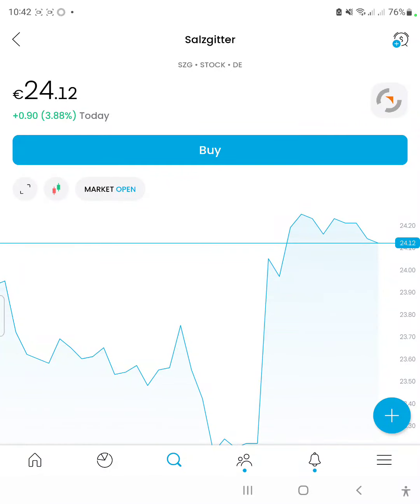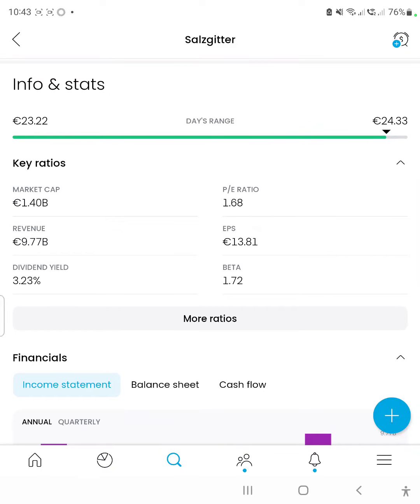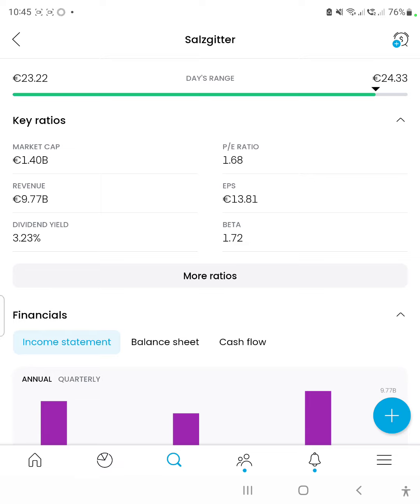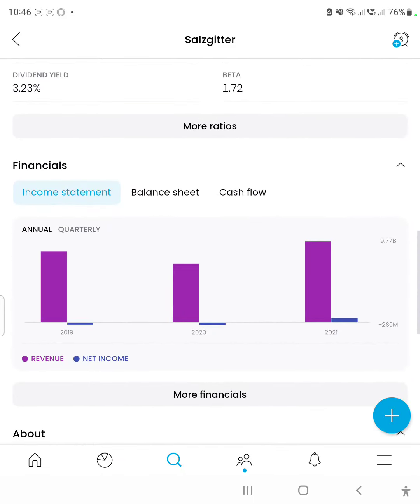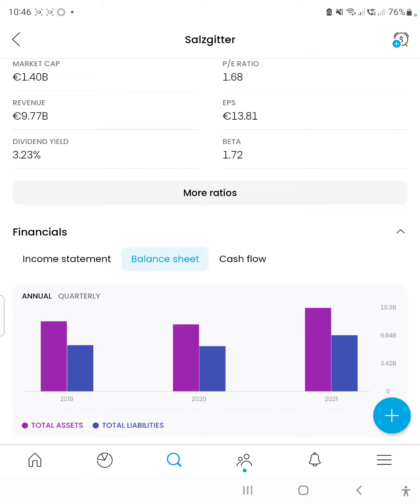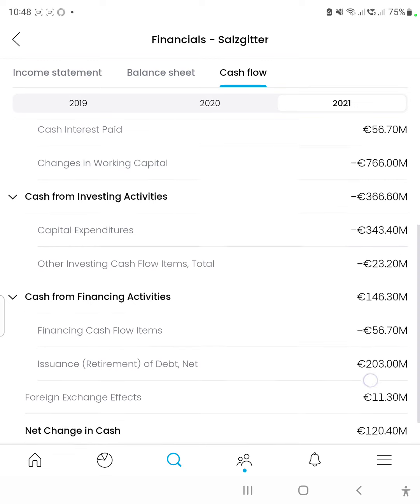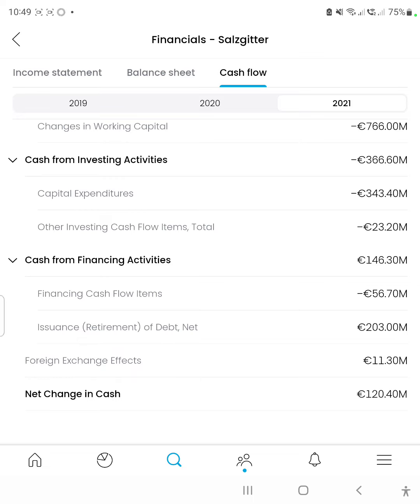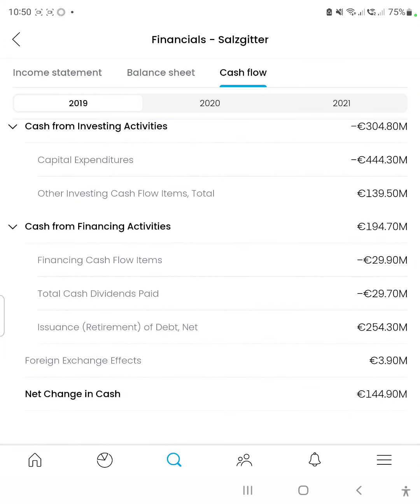Financial Statement Analysis - Episode 11 - Salzgitter - German Materials Stocks